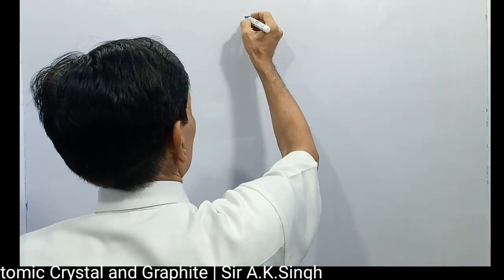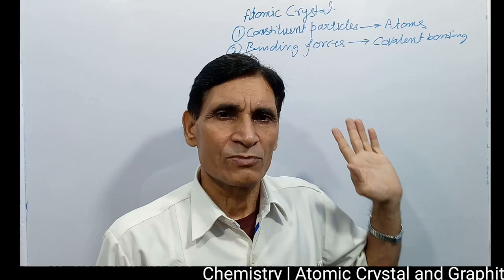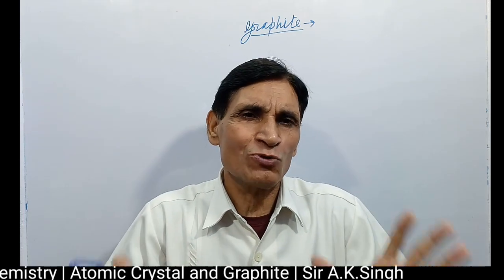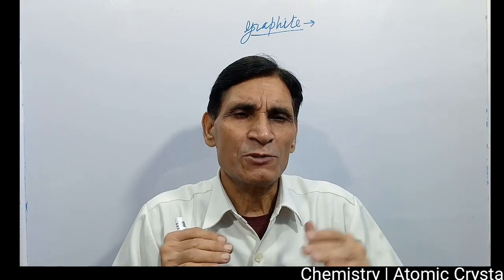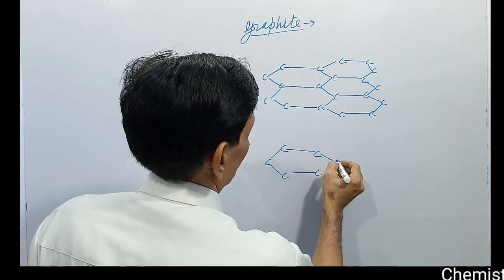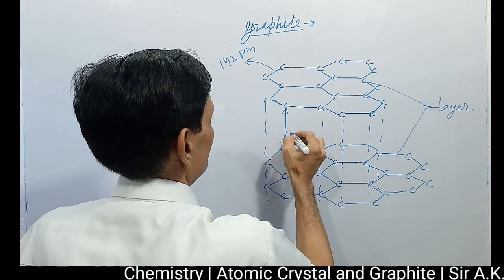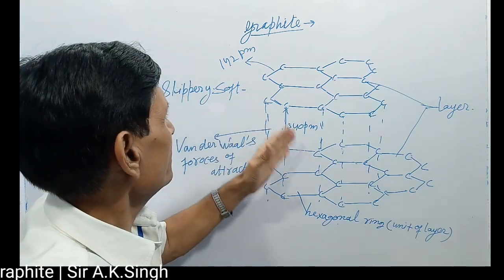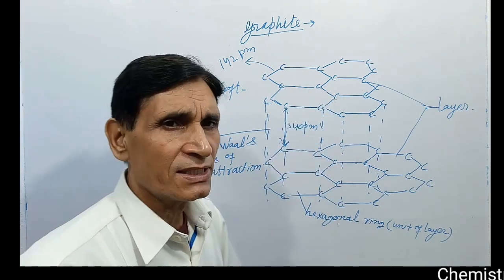Chemistry | Atomic Crystal / Network Solid / Covalent Solid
Solid State Of Matter. Atomic Crystal | Covalent Solid | Network Solid | Structure of Graphite.